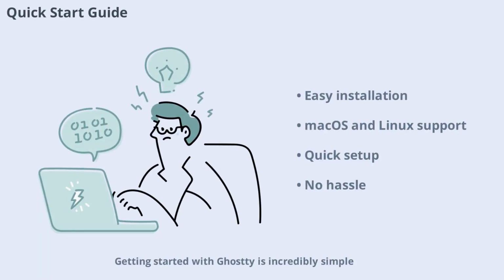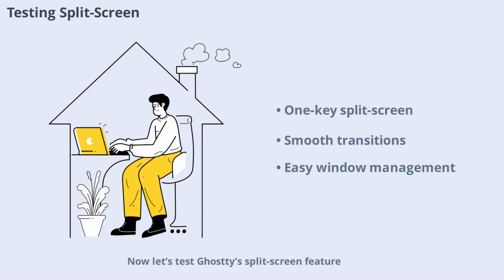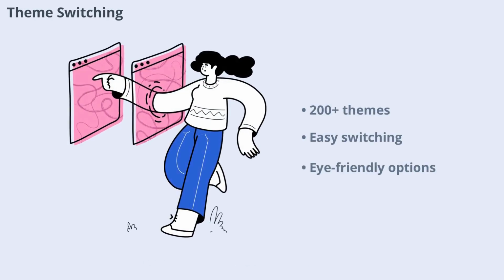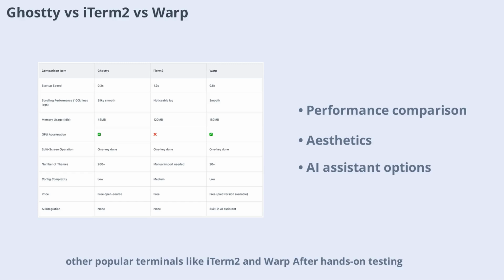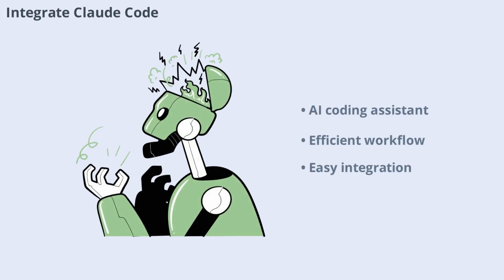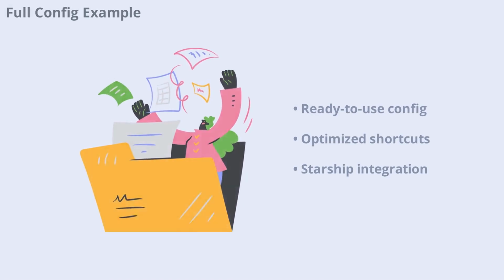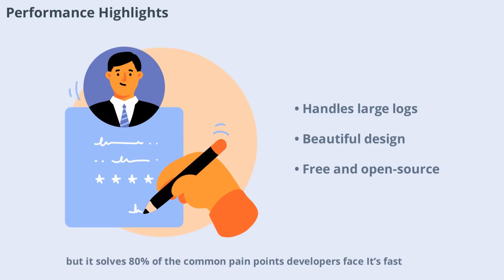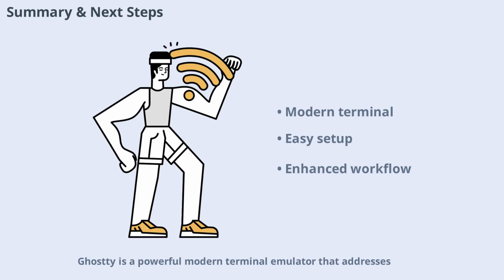Explore Ghostty Terminal | SkyRocket Your Development Efficiency | Tech Edge AI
Tired of slow terminals, laggy scrolling, and messy split-screen setups?

In this video, we test Ghostty Terminal — the ultra-fast GPU-accelerated terminal emulator created by HashiCorp co-founder Mitchell Hashimoto — and honestly… it might be the best developer terminal right now.

🧠 What You’ll Learn:

🔹 Why Ghostty is exploding in popularity among developers
🔹 GPU-accelerated rendering using Metal/OpenGL for buttery-smooth performance
🔹 How to install Ghostty in under 5 minutes on macOS & Linux
🔹 The perfect split-screen workflow for coding + logs + monitoring
🔹 One-key split management with:
✔️ Cmd + D → split right
✔️ Cmd + Shift + D → split down

🔹 Beautiful themes like Catppuccin Mocha
🔹 Custom keybindings & productivity shortcuts
🔹 Why Ghostty feels smoother than iTerm2 in heavy workloads
🔹 Ghostty vs Warp vs iTerm2 comparison
🔹 Integrating:
✔️ Starship prompt
✔️ fastfetch
✔️ btop

⚡ Why Developers Love It

✔️ GPU accelerated
✔️ Open-source
✔️ Lightweight
✔️ Native UI
✔️ Auto-restores layouts
✔️ Zero config headaches

This is one of those tools that instantly improves your workflow.

🚀 The Bigger Shift

We are entering the era of:
👉 AI-assisted development
👉 Multi-terminal workflows
👉 Agentic coding systems

And Ghostty fits perfectly into that future.

Whether you're:
💻 A developer
🤖 Using Claude Code
⚡ Running AI workflows
🛠 Managing logs & monitoring

Ghostty makes your terminal feel modern again.

⚠️ Key Insight

Most terminals optimize for:
❌ Legacy compatibility

Ghostty optimizes for:
✔️ Developer experience
✔️ Performance
✔️ Simplicity

And that changes everything.